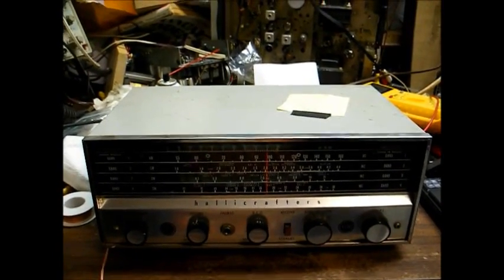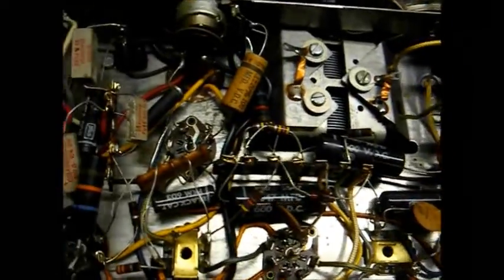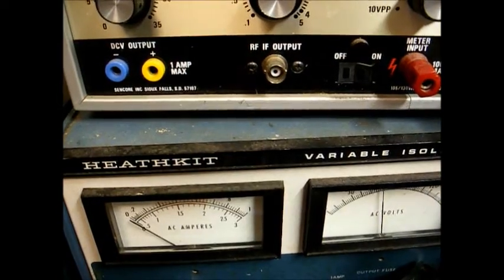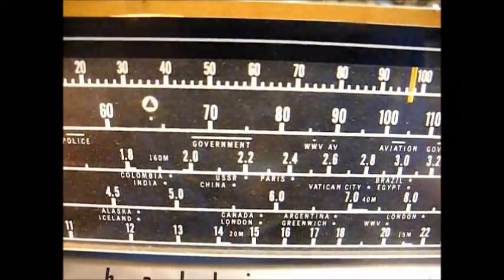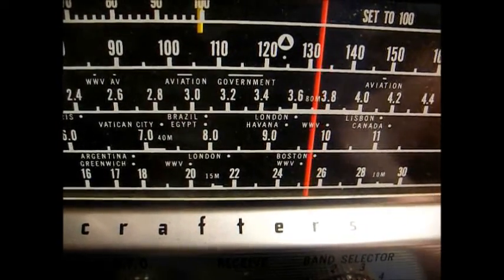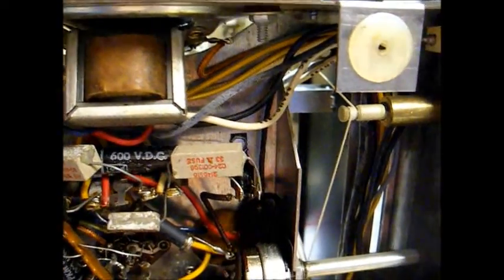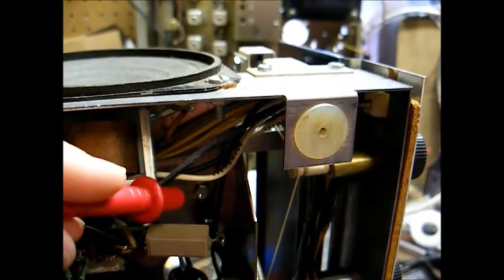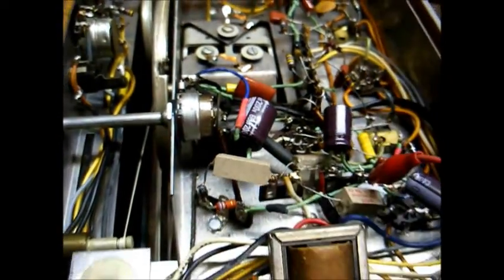Repair of a circa '65 Hallicrafters S120 shortwave radio - part one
Here's one I'm fixing for a friend.